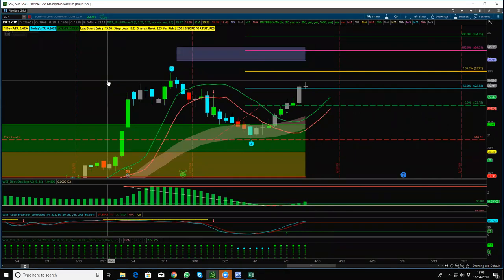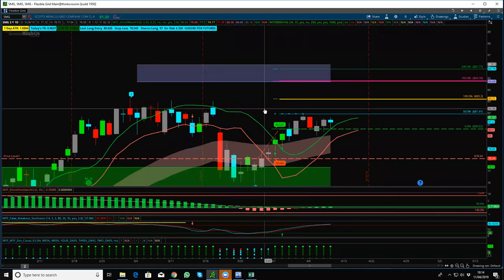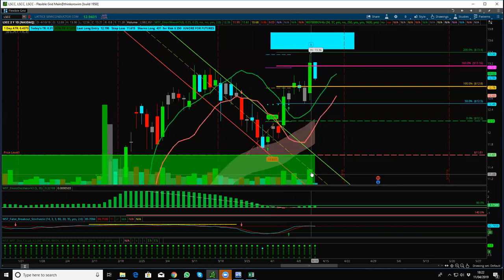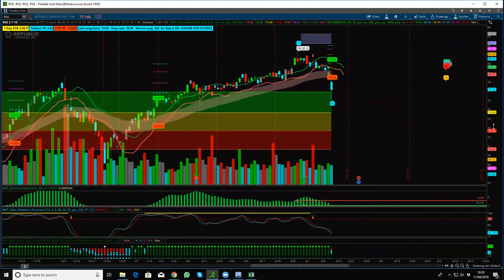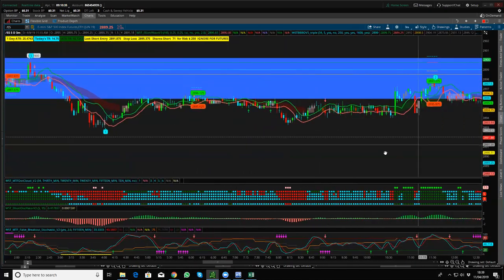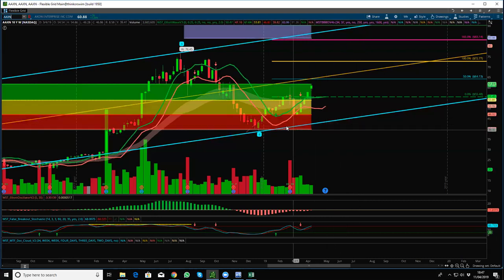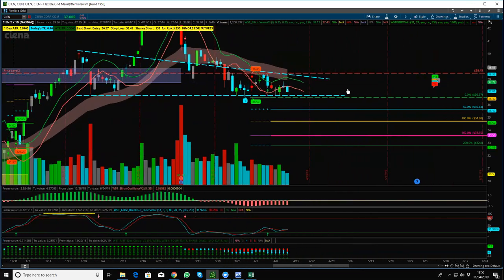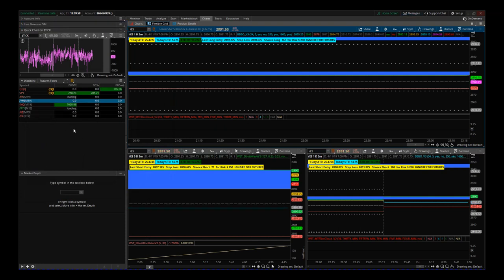TradeTheFifth April 2019 Recording of Live Webinar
During the Webinar Paul showed how to combine the Elliott Wave Indicator Suite and the Black Box Breakout Indicator.  With examples on Both Stocks and Futures.

With both of the these trading indicators we can find higher probability swing trading opportunities and day trading opportunities.  Paul also showed how to use the Black Box Breakout Indicator for more aggressive trade entries.

More information on the Elliott Wave and Black Box Breakout Indicator can be found below